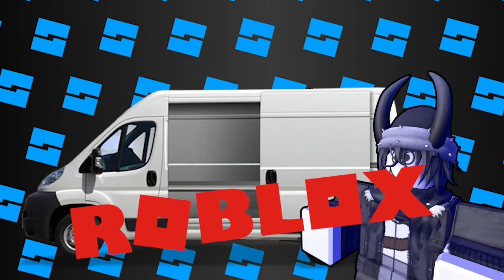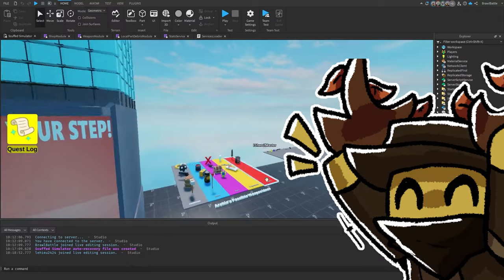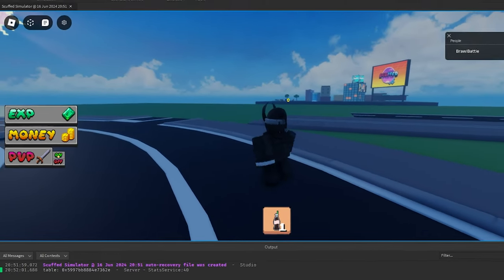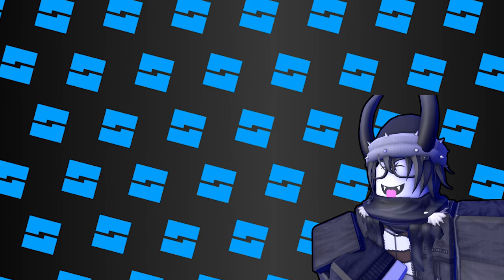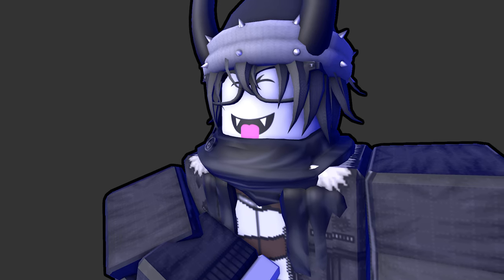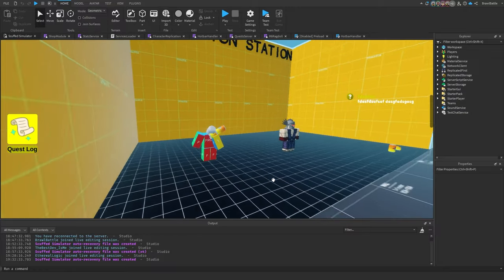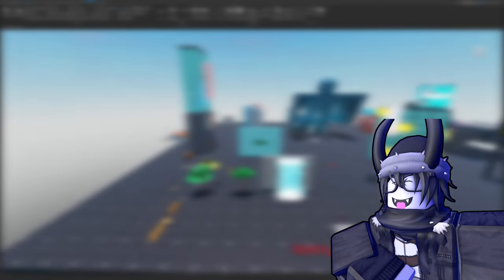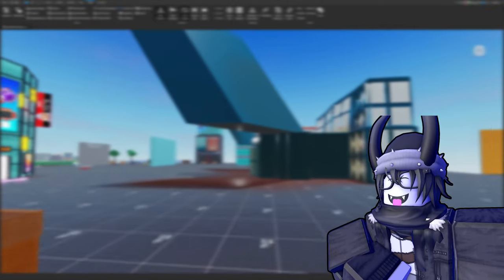Can 14 Random ROBLOX Developers Make a Game in 7 DAYS?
✨To try everything Brilliant has to offer—free—for a full 30 days, .

In this ROBLOX Devlog, I brought 14 developers from my Discord server with various skill sets to create a game within the span of one week. The results were very interesting so stick around to see how it all happened!

Shoutout to the dev team for making this video possible:
💼Owner / Lead Dev:
ArchieRS

📜Scripters:
osakadev (Lead)
brawlbattle
likeableemmec
mr_whitte
sadryan

🧱Builders / Modelers:
Al3
AndyIPS
TheBestDev_IsMe

🖼UI Designers:
likeableemmec
darealkiko

🏃‍♂️Animators:
suptrist (Lead)

✨VFX Artists:
Lehyou (Lead)
simplyfrostii
osakadev

🎵Sound / Music Designers:
darealkiko (Lead)
timothytcb

Timestamps:
00:00 Introduction
01:13 First Impressions
05:56 Creating Animations
08:20 Interviews
13:25 Future Plans